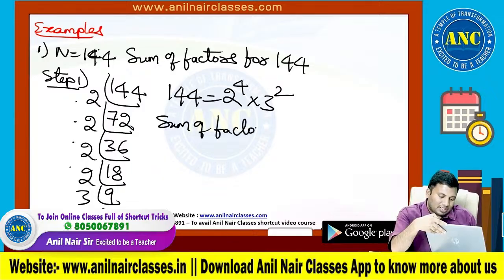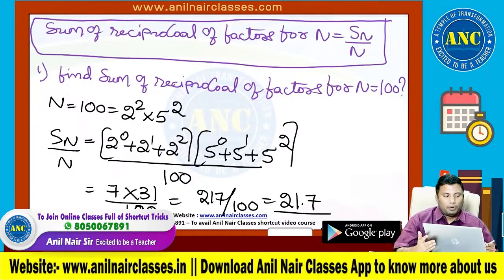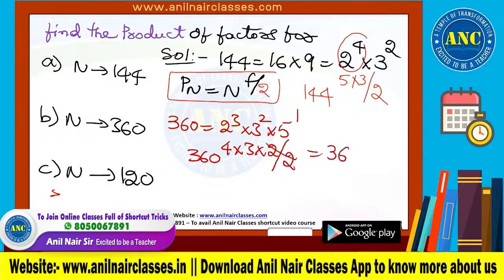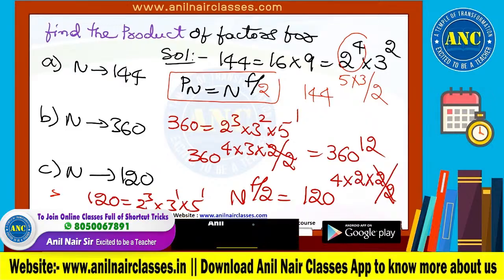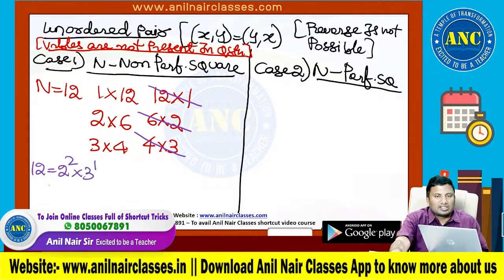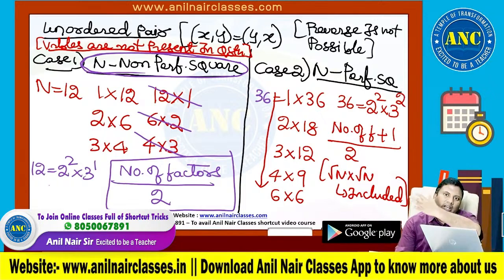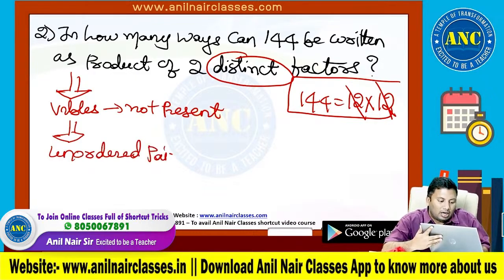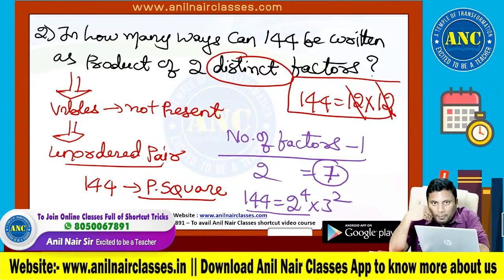🔴🔥Factors || Concepts,Shortcut Tricks || Anil Nair Sir|| CAT 25 &Other MBA Exams, IPMAT